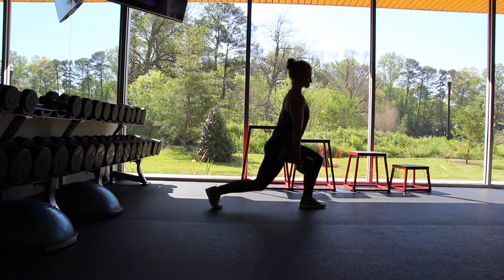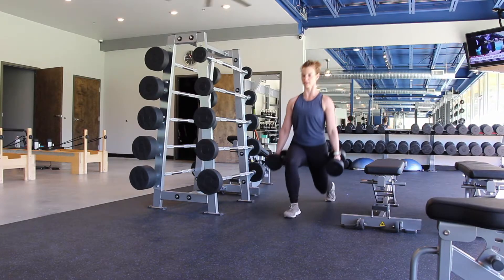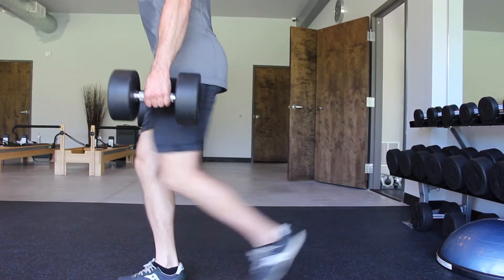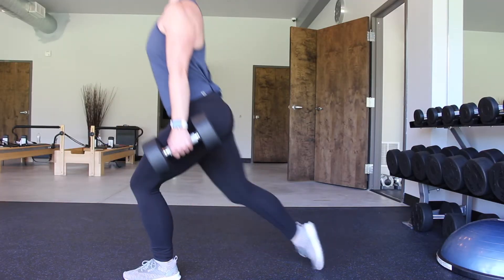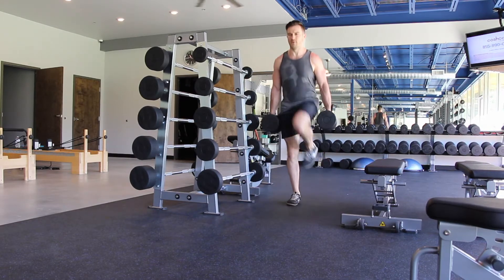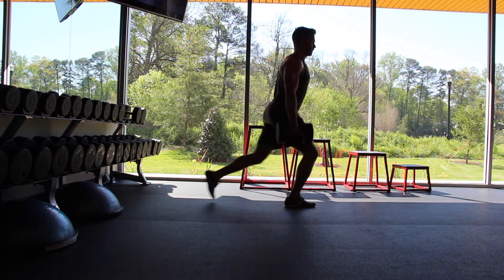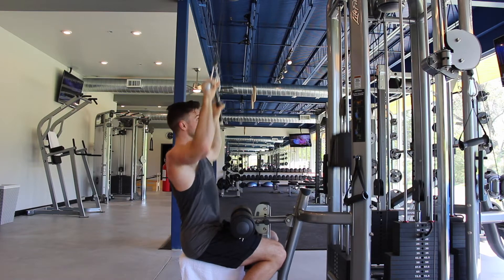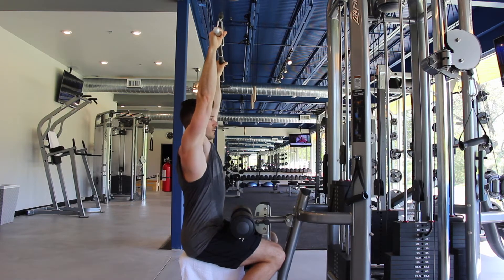Duet Workouts | Booty, Back, & Abs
Partner Workout with Johnny Pearman and Robyn Martin--
at Equilibrium Fitness.

Pearman Fitness
Atlanta's Best Celebrity Trainer